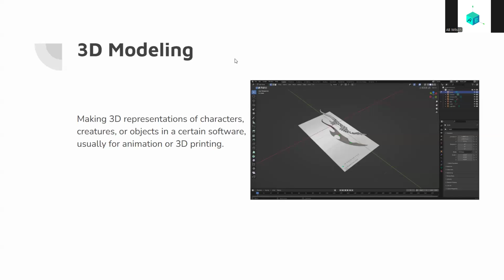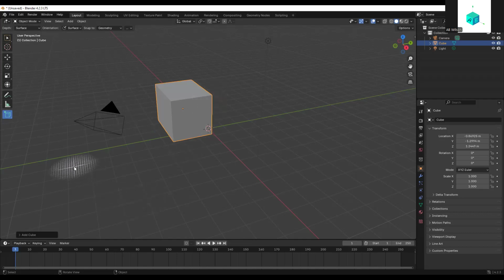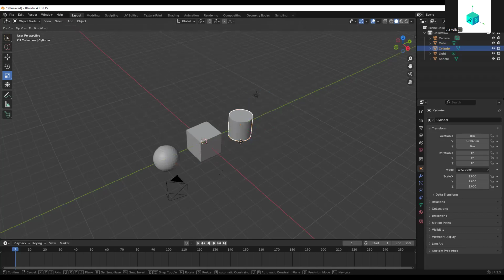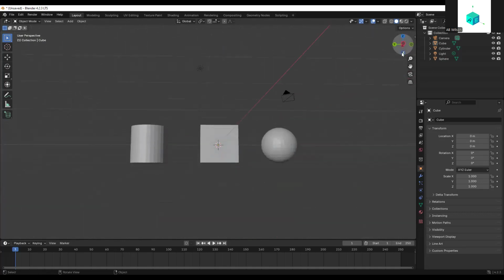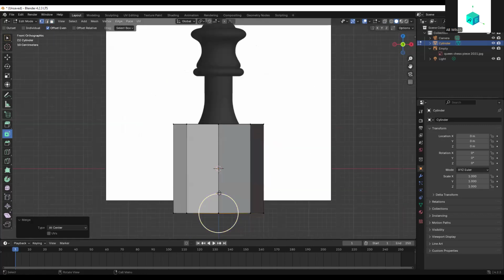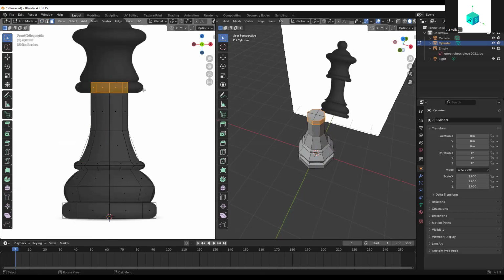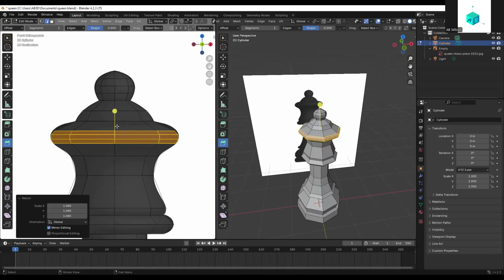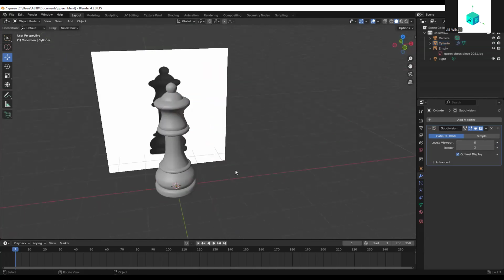The Basics of Blender / Course Info Session 1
You will learn the basics of navigating Blender and how to make a simple 3D model. You will then learn about a new, live course offered by the school.

You can download or save the reference image for the 3D model

10%OFF